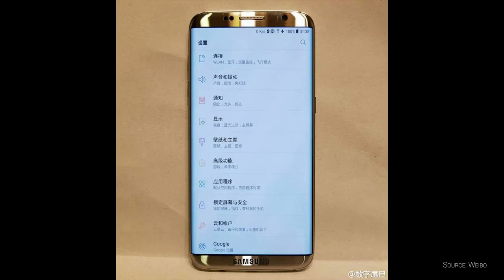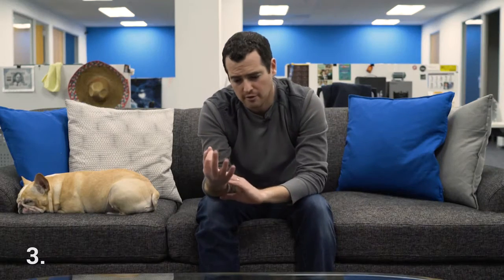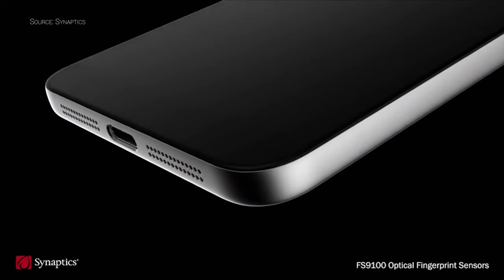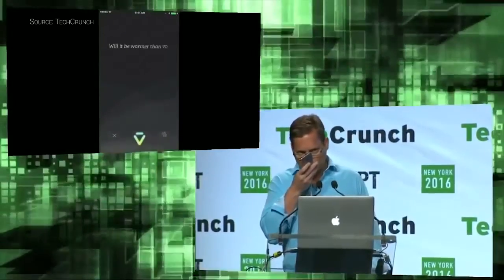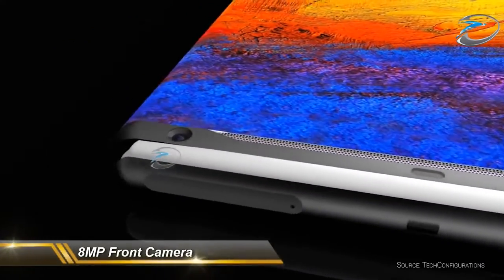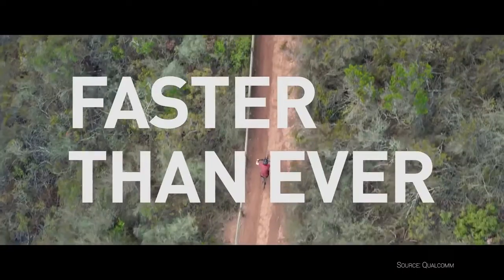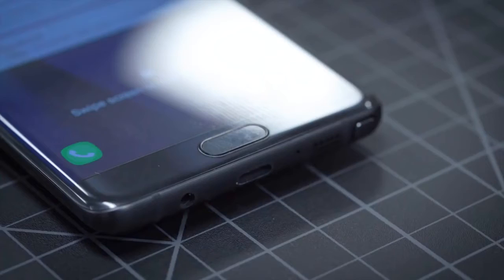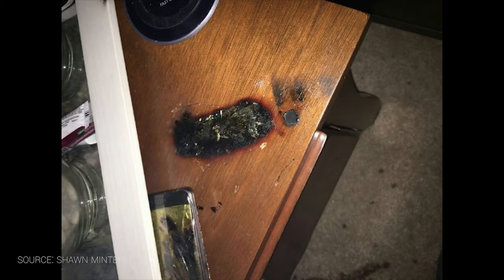Samsung GALAXY S8 | Design Raveled ( By SAMSUNG)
In this video we have share the expectations from the people all over the world about Samasung Galaxy S8.
The Samsung Galaxy S8 may just have been leaked in this new official video from Samsung Display. Here is a quick summary from leaks and rumors about the 4k screen, release date, edge, performance, camera, battery and price.

here is the Design, Concept and the Features of Galaxy S8.

We hope you all like it.